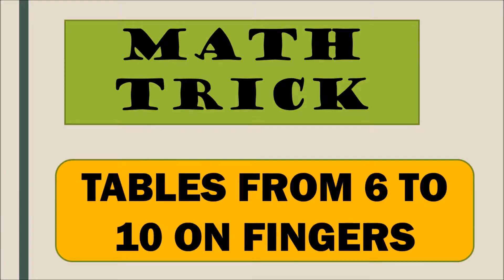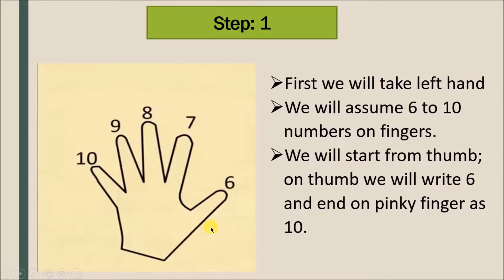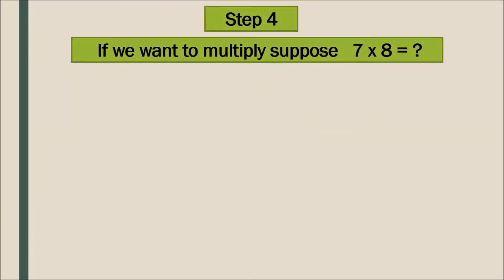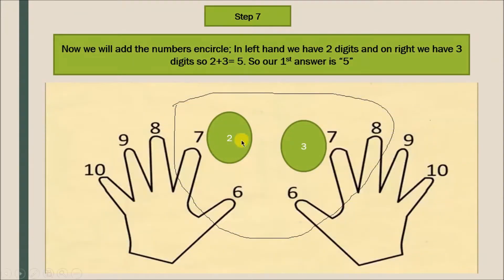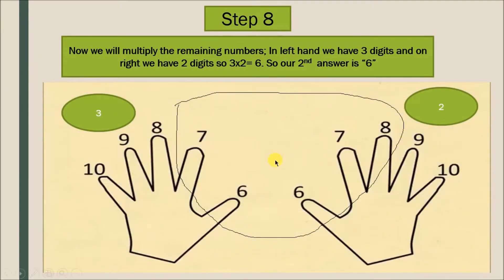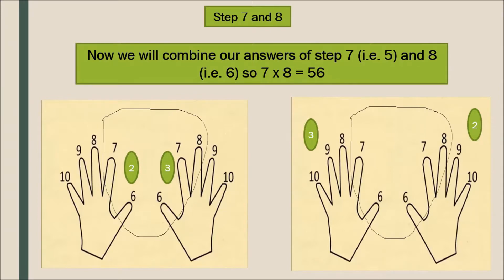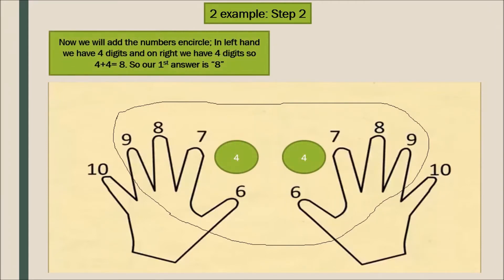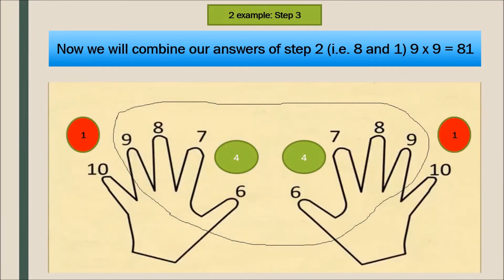Tables from 6 to 10 on fingers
Hello Viewers,

School Studies proudly presents a Mathematics video for children.

Today we will discuss about Tables from 6 to 10 on fingers

Easiest way to calculate and remember tables from 6 to 10 on fingers.